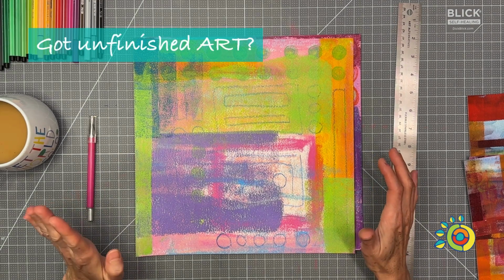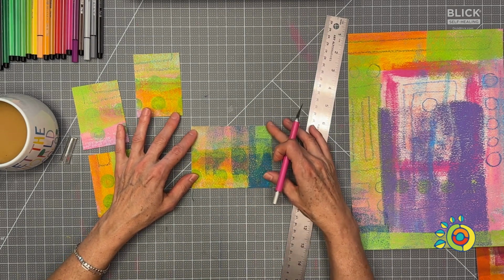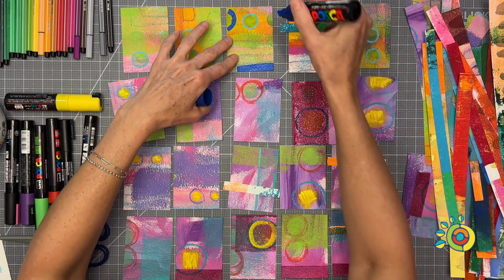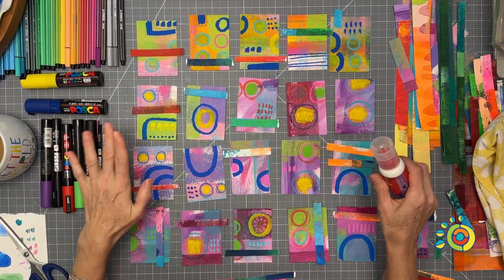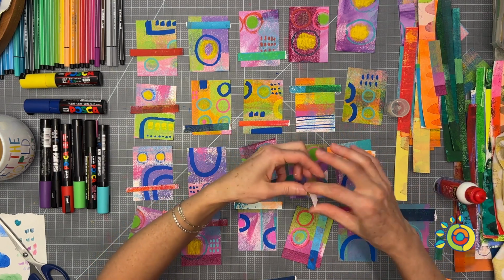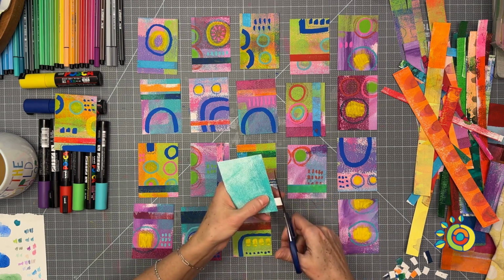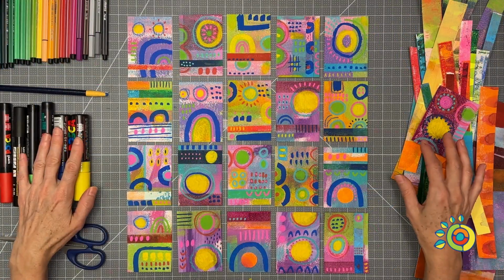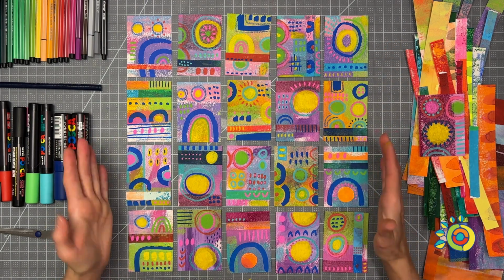Get Creative with ATC's: Make Artist Trading Cards with old art!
Hey y'all! In this tutorial I take you through my process of taking unfinished art and turn it into Artist Trading Cards! I'm working with a couple larger works of art on paper and cutting them into tiny  2.5 X 3.5 inch cards. I work on each card by adding college elements and making marks with Posca paint pens.

This is a super fun process and a great way to recycle old art!